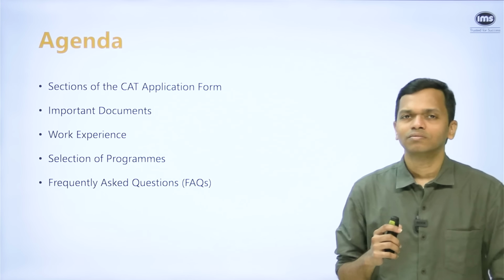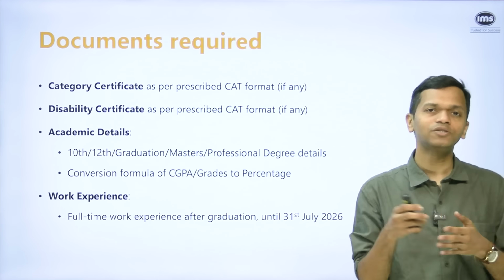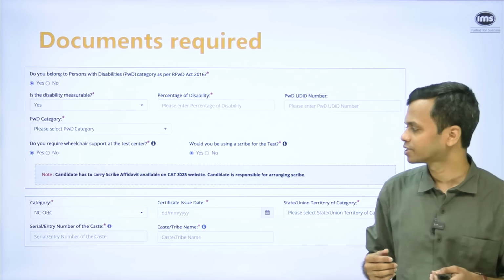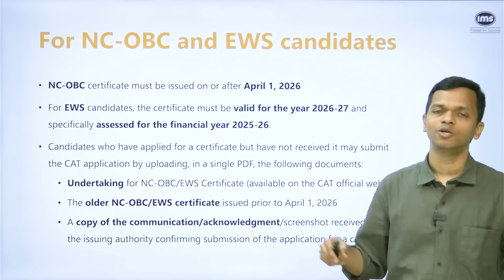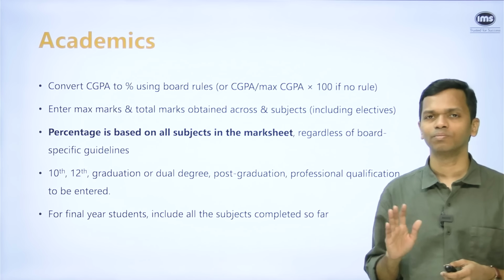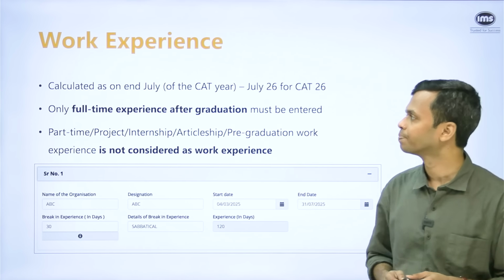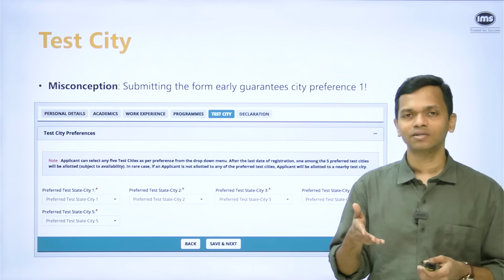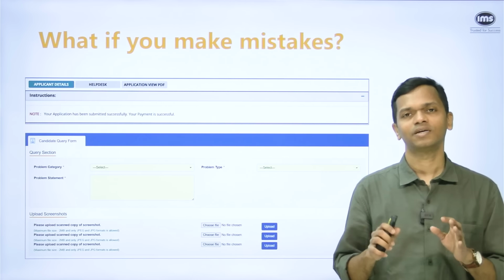EP3 The Definitive Guide to CAT: All About CAT Application Form | Prasad Sawant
Welcome to Episode 3 of The Definitive Guide to CAT, where we simplify every step of your MBA journey. In this video, Prasad Sawant walks you through the CAT application form in detail, helping you avoid common mistakes and complete your application with confidence. Learn how to fill in accurate information, choose the right preferences, and ensure your form reflects your profile correctly. A well-filled application is your first step toward success, and this session ensures you get it right. Stay focused, be careful with details, and move one step closer to your dream B-school with clarity and confidence.

Timestamp:
00:00 Introduction
00:50 Required Documents for CAT Application Form
06:06 Category Certificates & Important Deadlines
10:20 Uploading Documents & Academic Details
14:06 Rules for Entering Work Experience
16:47 Selecting IIM Programs & Test Cities
19:35 Form Correction, Errors & Final Tips